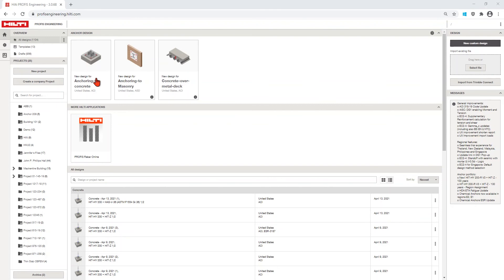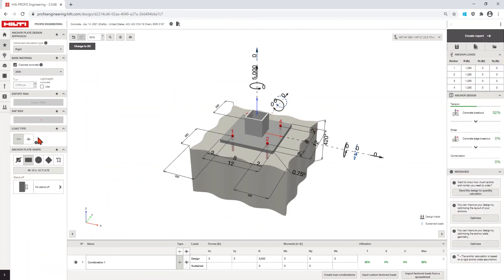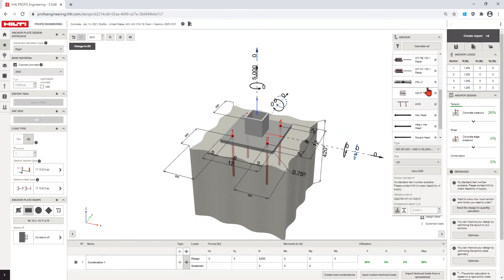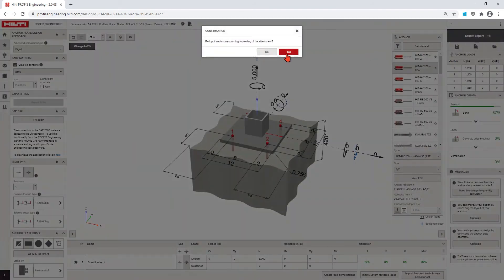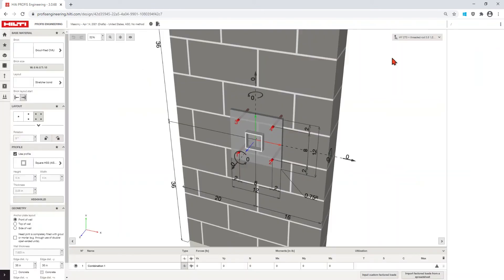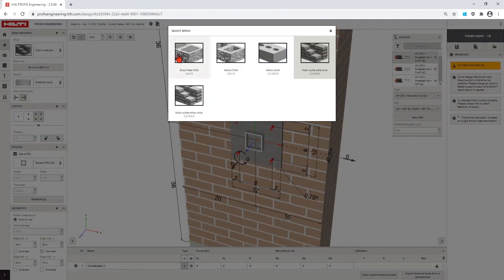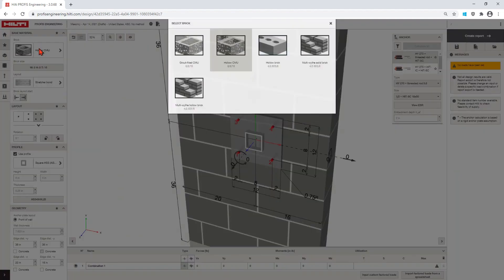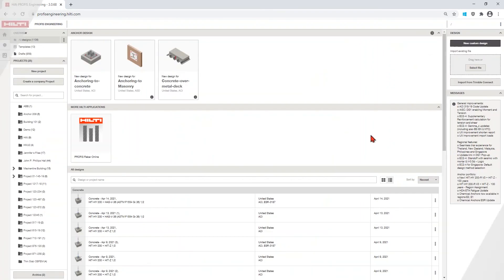Hilti PROFIS Engineering anchor design software tips - anchor filtering